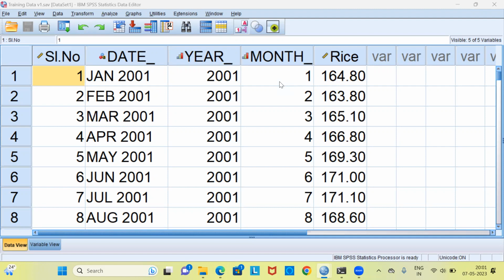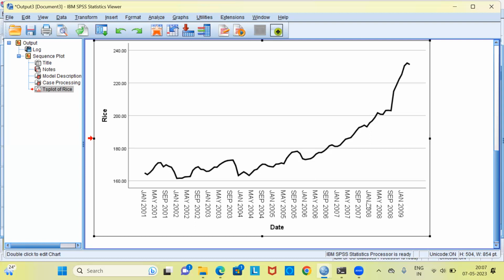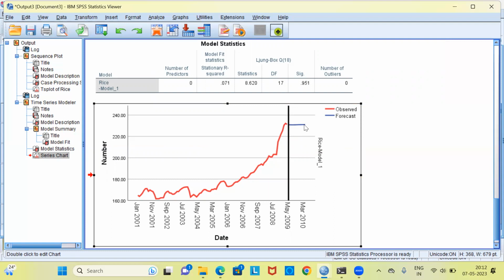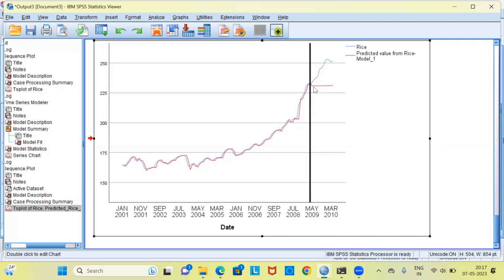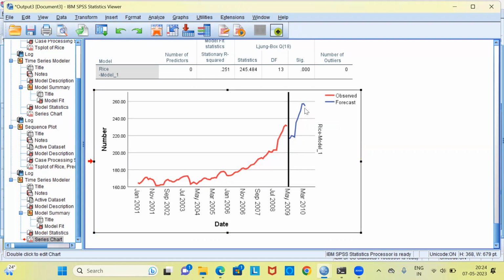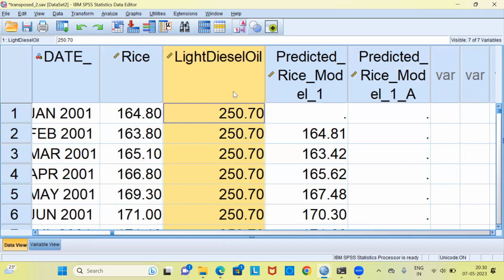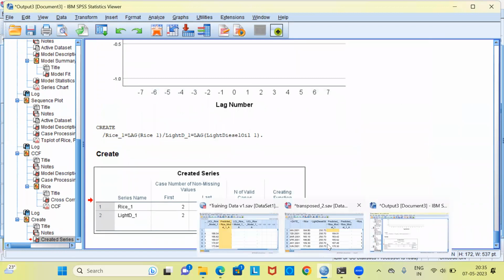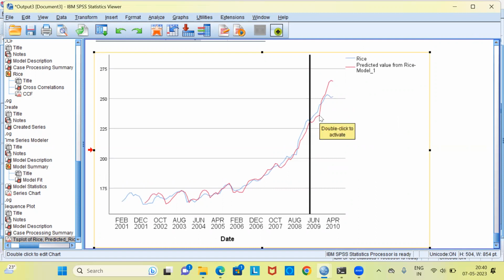The Ultimate Showdown: ARIMA, SARIMA & SARIMAX Which Will Take the Crown for Time Series Forecasting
Are you ready for a battle of the time series forecasting titans? In this video, we compare the three most popular models for time series forecasting: ARIMA, sARIMA, and SARIMAX. We'll explore the strengths and weaknesses of each model, and see how they perform on a real-world dataset.

Join us as we take a deep dive into the inner workings of these powerful models and learn how to choose the right one for your forecasting needs. Whether you're new to time series forecasting or an experienced data scientist, this video is sure to provide valuable insights into the world of time series modeling.

So choose your champion - ARIMA, sARIMA, or SARIMAX - and join us for this epic battle for time series forecasting supremacy!